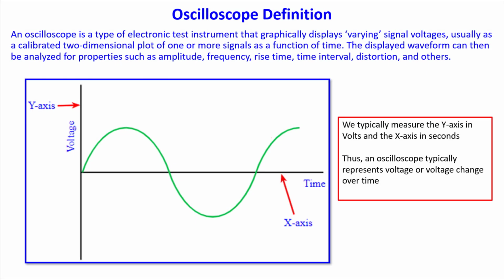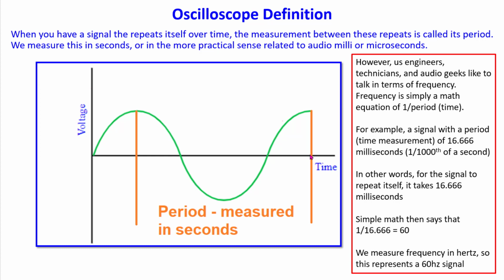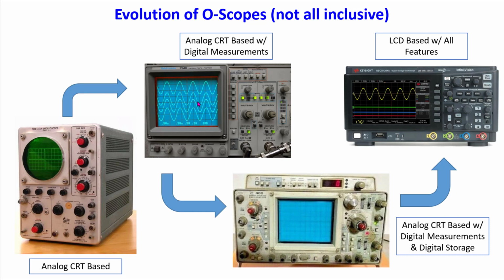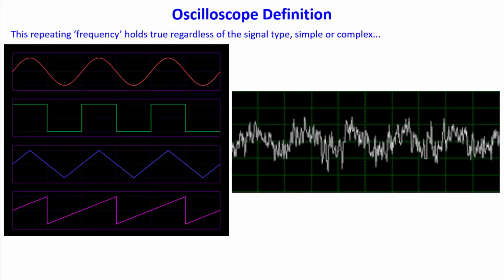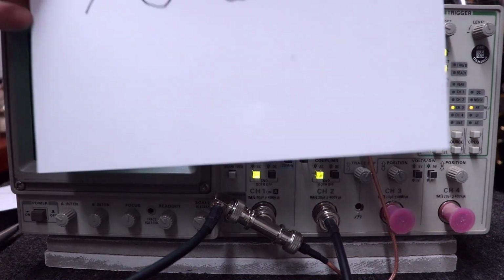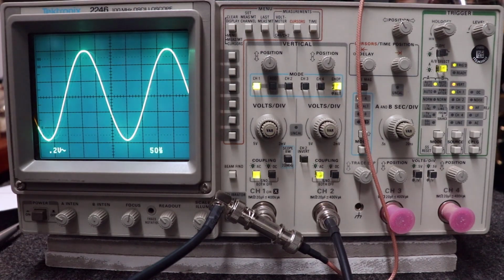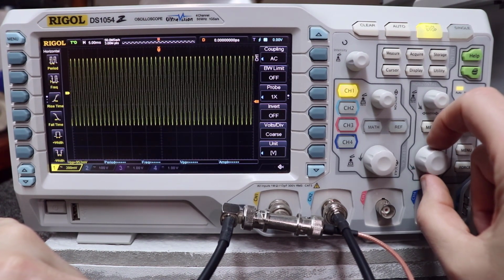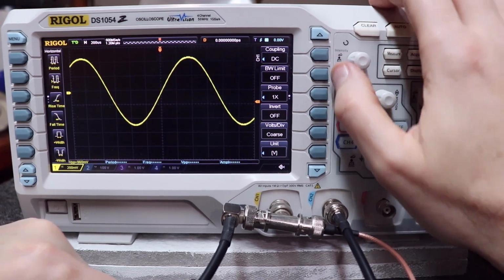Oscilloscopes For Audio 101 - Part 3 - Oscilloscope Basics - How to Use One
BG300 - Part 3 in our series on oscilloscopes for audio usage.  This one focused on the basics of an oscilloscope.  Vertical, horizontal functions, triggering, measurements, analog & digital scopes, etc.